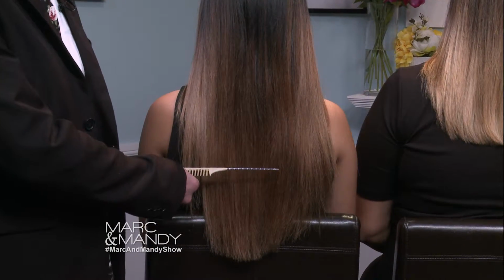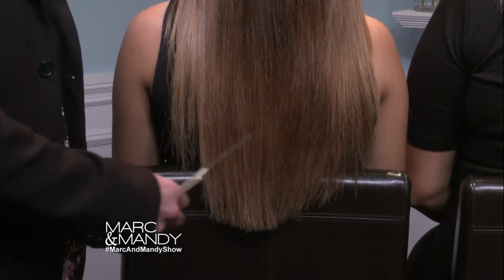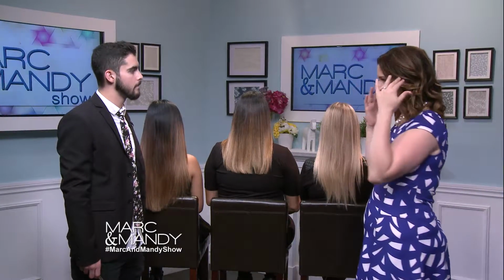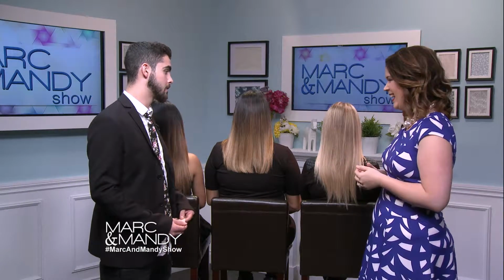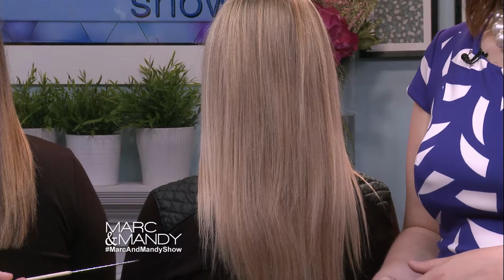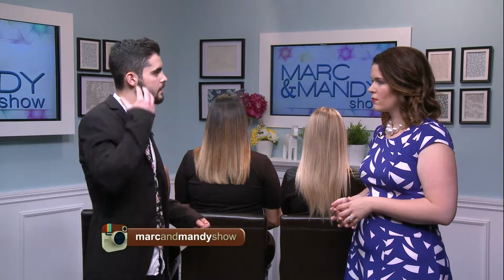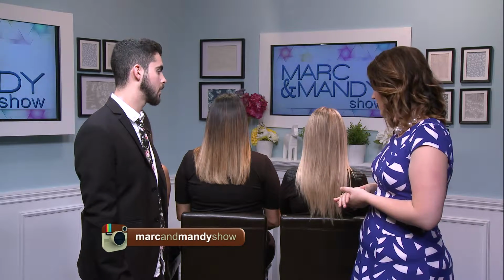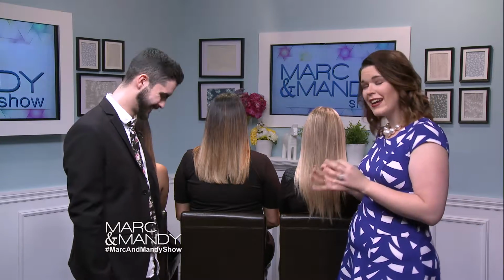3 Popular Hair Styles to Try | Marc & Mandy Show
Tyler Searle and Mandy talk about 3 hair trends that are rocking it this season.

Catch full episodes of the Marc & Mandy Show on TV. for show times and schedules.

Keep in Touch with Us... Everywhere!